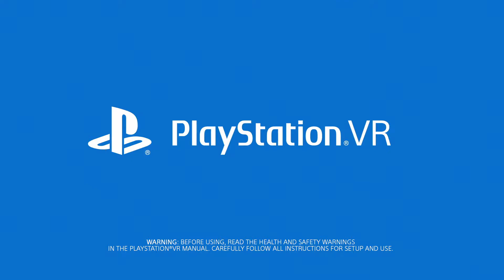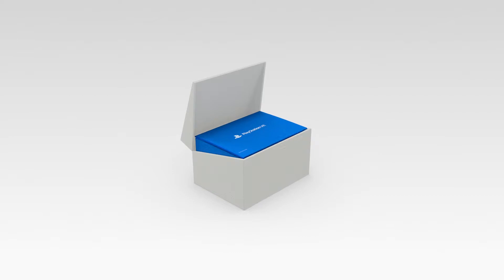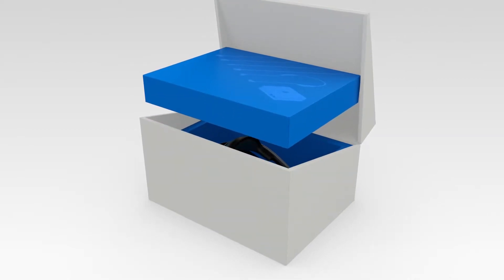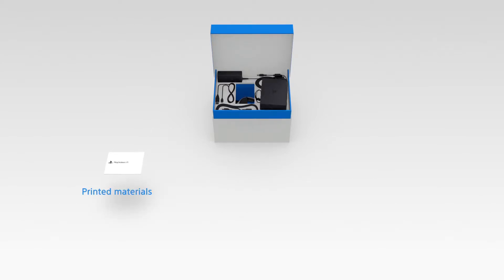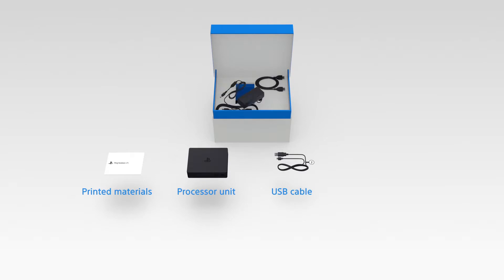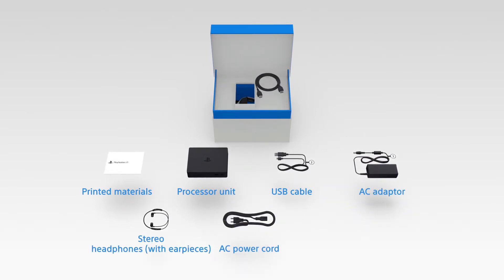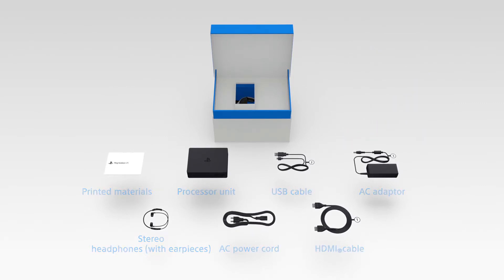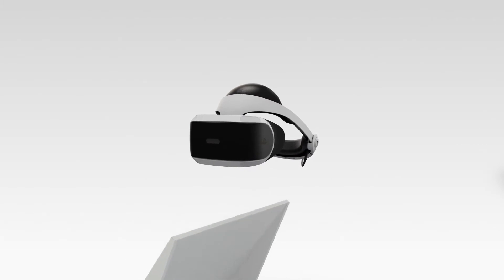How to Setup PlayStation VR (PS VR Tutorial) - Part 1